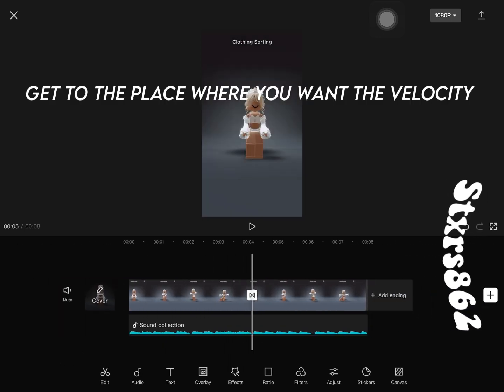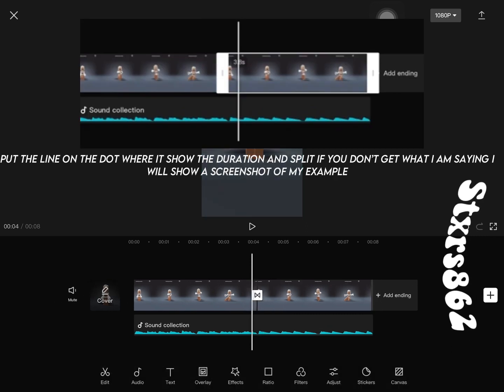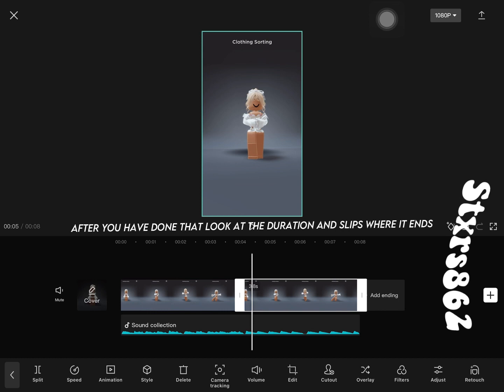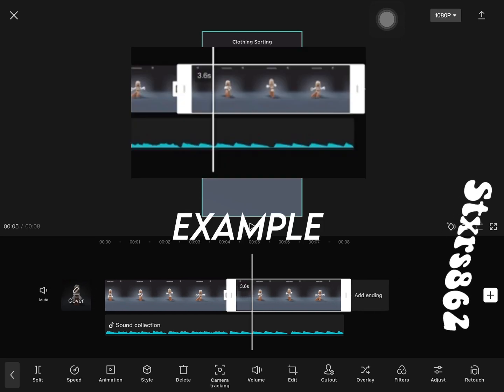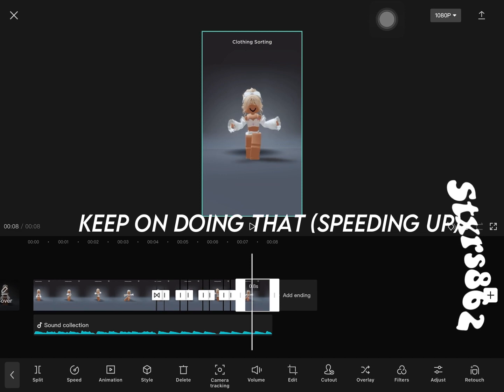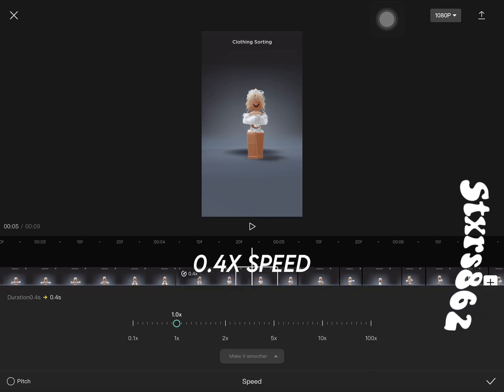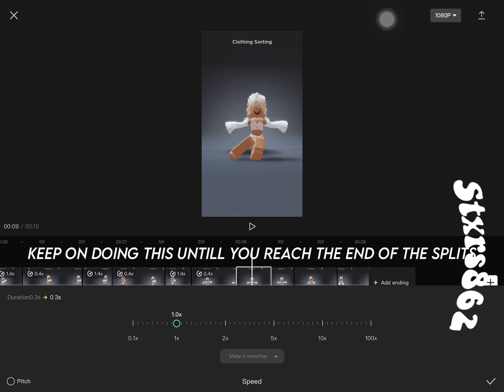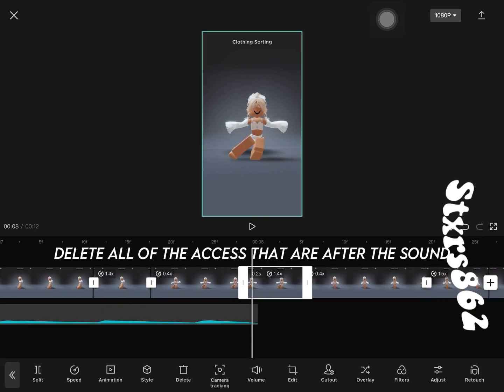Velocity tutorial easy 2023 working capcut